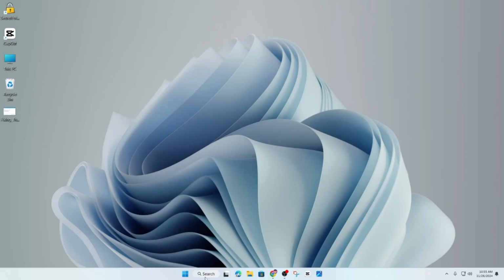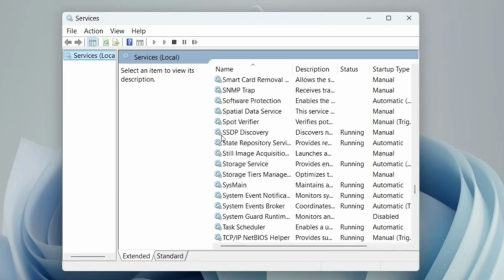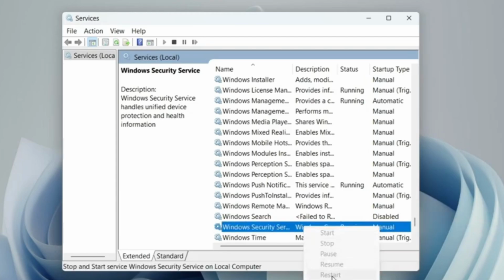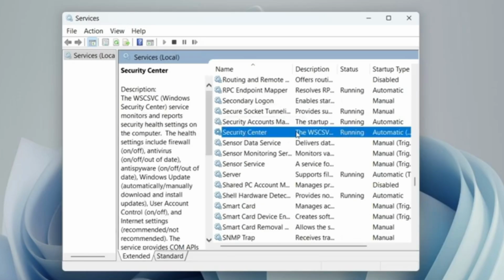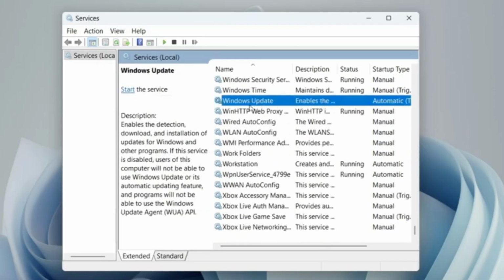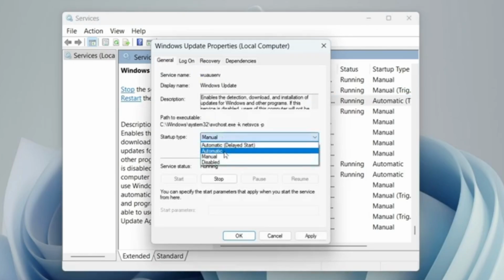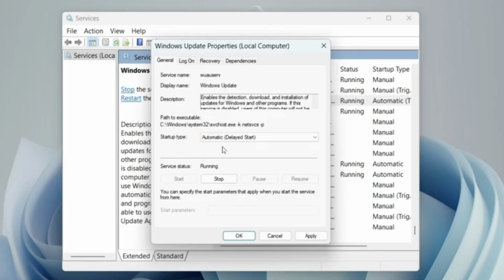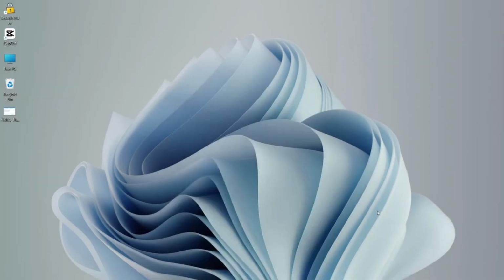Fix Windows Defender Not Opening or Working in Windows 10/11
Is Windows Defender not opening or working properly on your Windows 10/11 PC? 😟 Don’t worry! In this step-by-step guide, I’ll show you how to fix Windows Security / Windows Defender issues and get it running again smoothly.

🔧 Fixes Covered in This Video:
✔️ Restart Windows Security Services
✔️ Check & Install Windows Updates
✔️ Repair/Reset Windows Security App
✔️ Run SFC & DISM Commands
✔️ Enable Windows Defender in Group Policy/Registry
✔️ Uninstall Conflicting Antivirus Software

🖥 Works for:
✅ Windows 10
✅ Windows 11

💬 Still facing issues? Drop your problem in the comments — I’ll help you fix it!